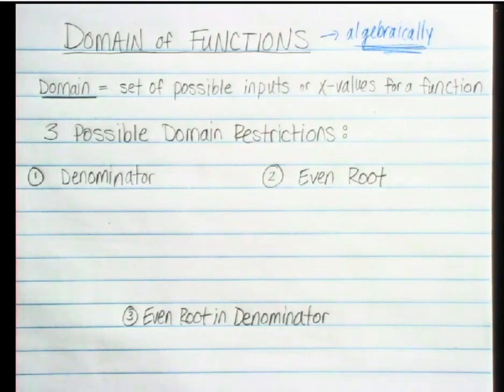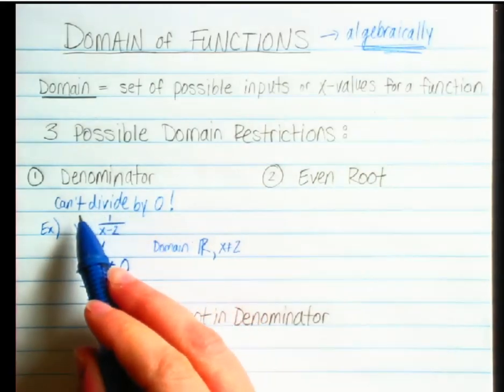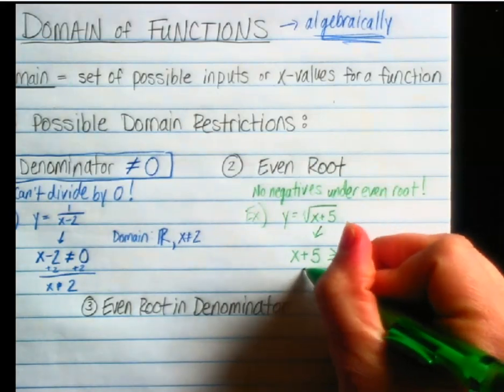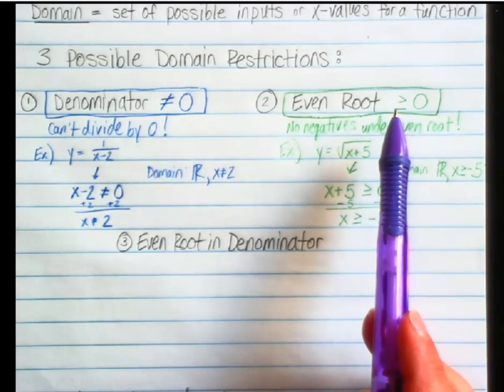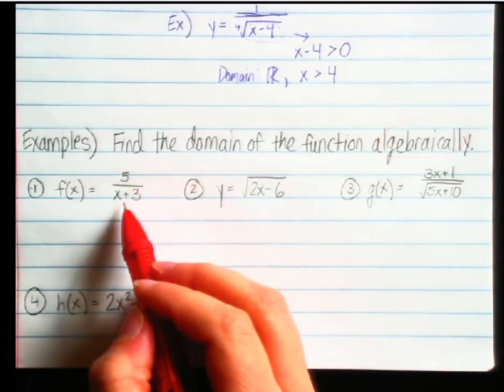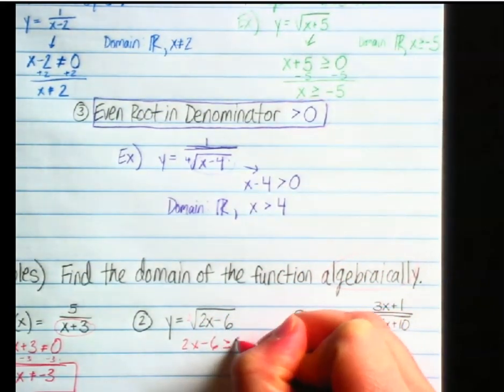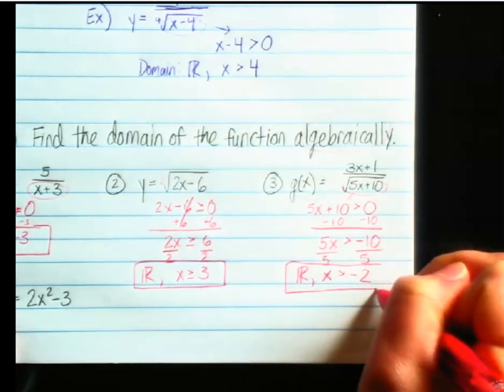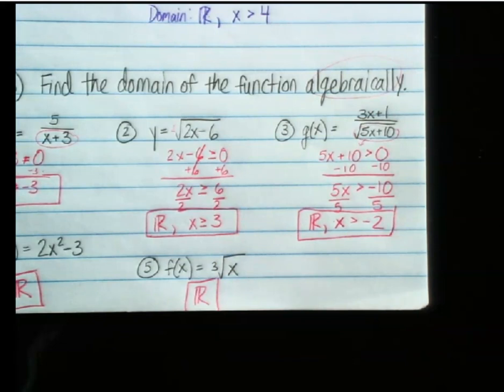Domain of Functions